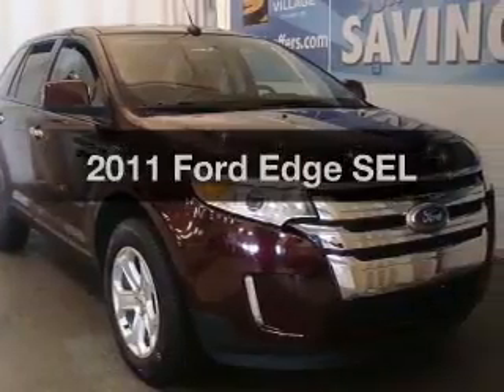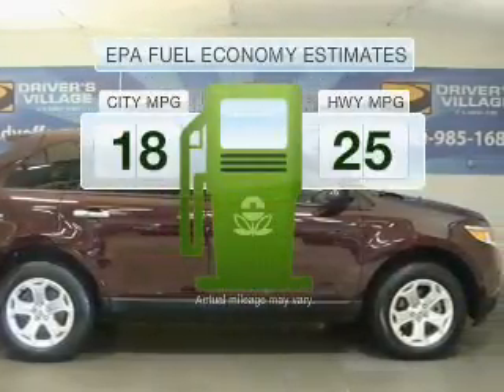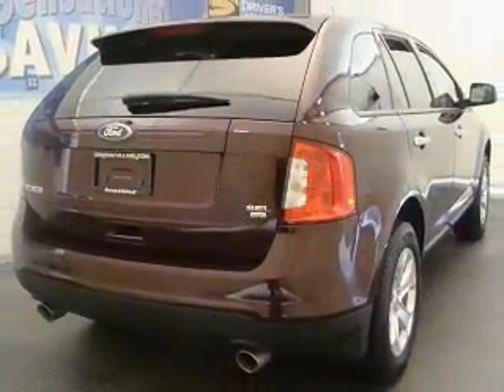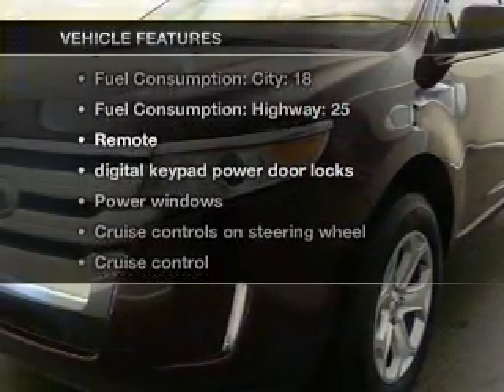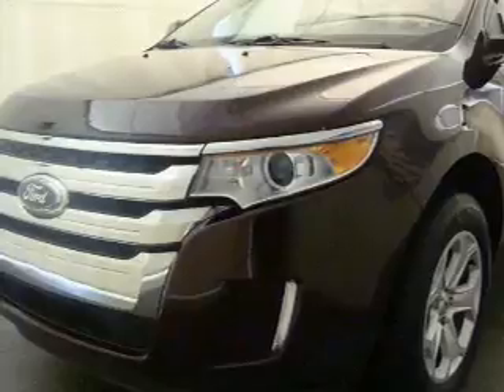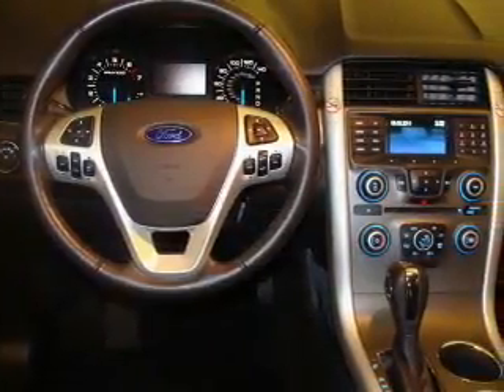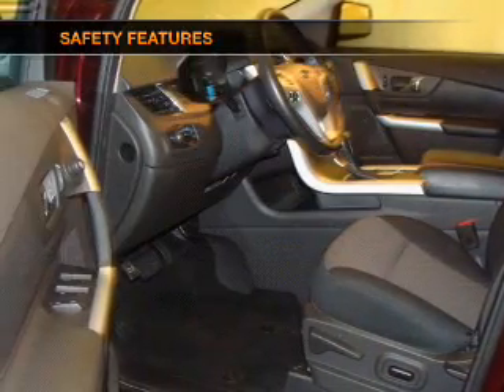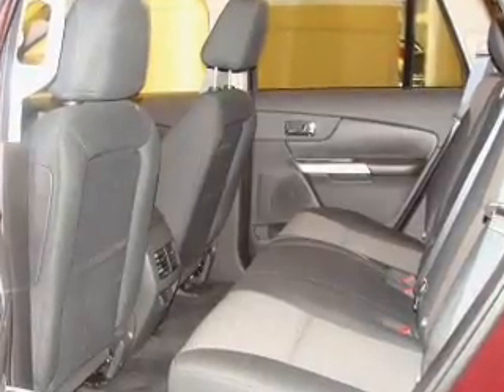2011 Ford Edge - Cicero NY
Year: 2011
Make: Ford
Model: Edge
Trim: SEL
Engine: 3.5 liter 6 cylinder 24 valve
Transmission: 6-Speed Automatic
Color: Maroon
Mileage: 23850
Address:
5885 E Circle Dr